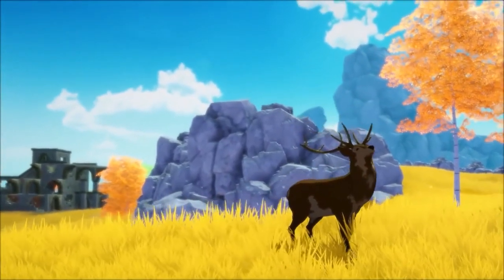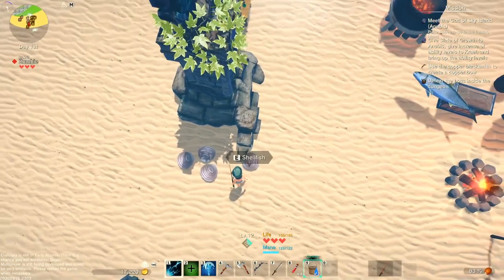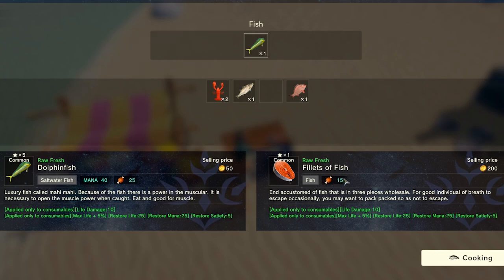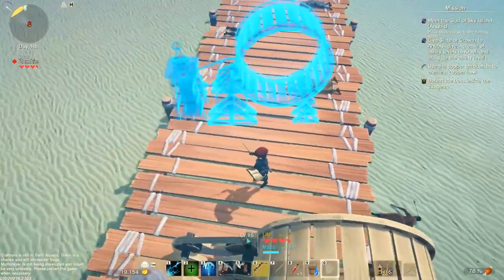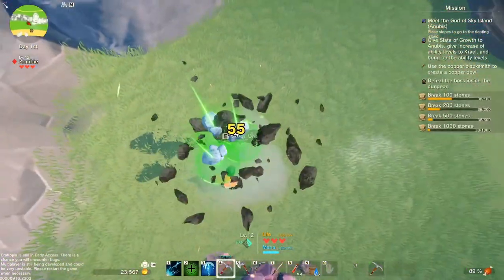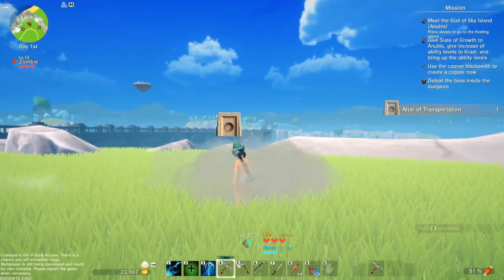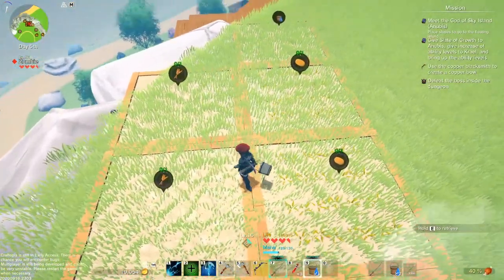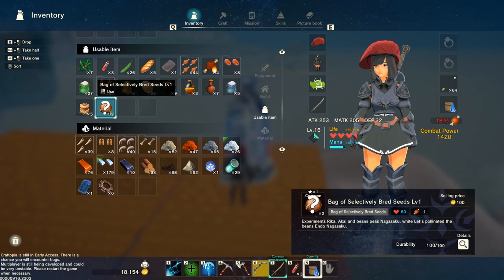BEGINNER TIPS - Quick & Easy GUIDE | Craftopia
This is my little tip video for beginners playing Craftopia! This game feels like a mixture of several diff games, and I'm a big fan of it already!

Wanna chat about brains, cookies or regular human things?